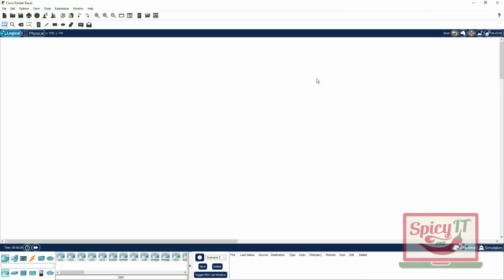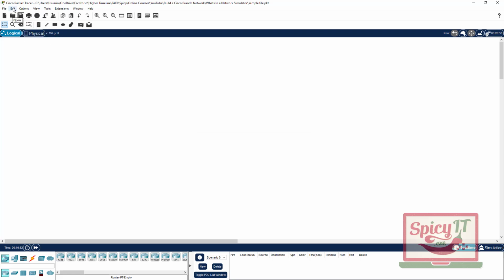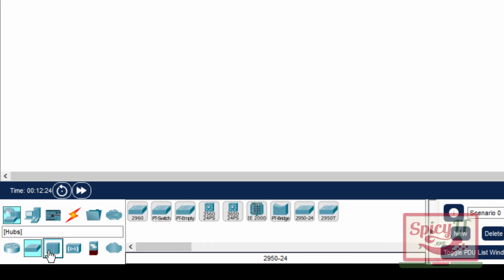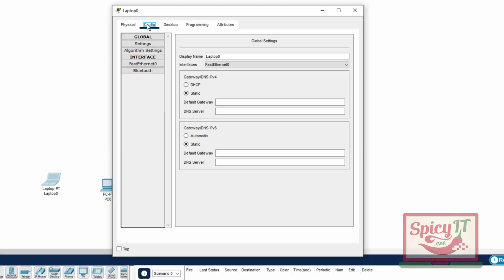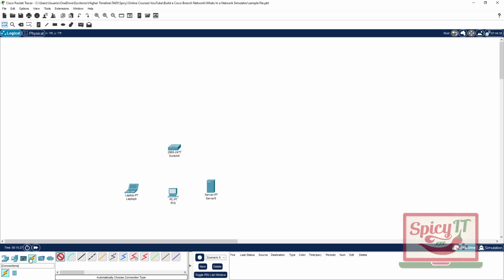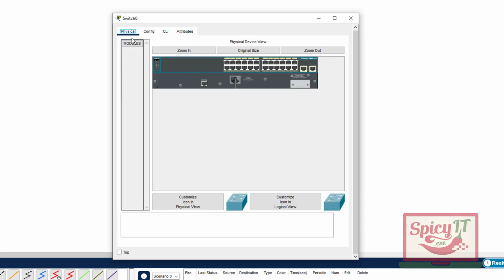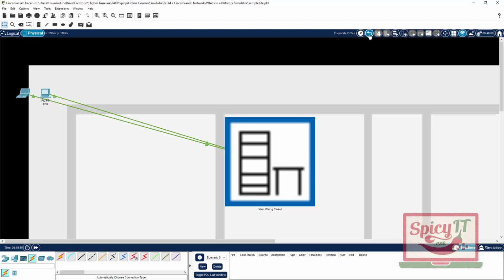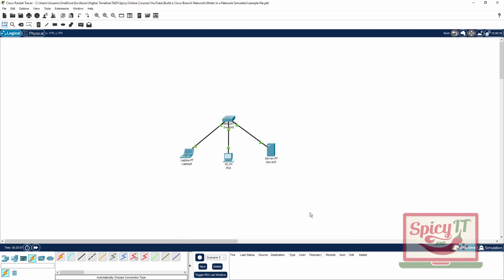Whats In A Network Simulator?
In this video, I explain how we use Packet Tracer to design and understand network topologies as well as its features to assist us in studying networking effectively.